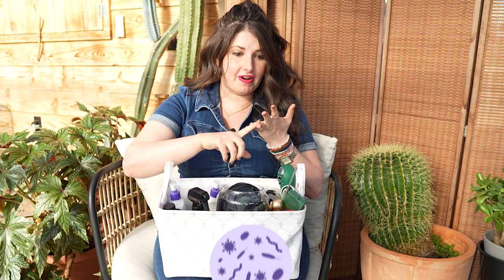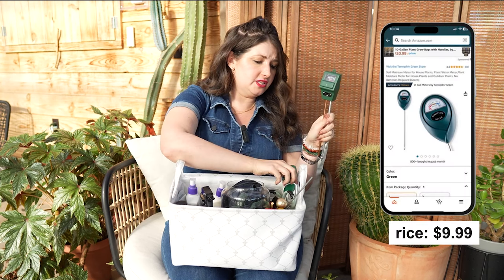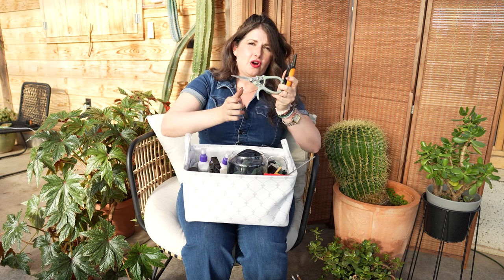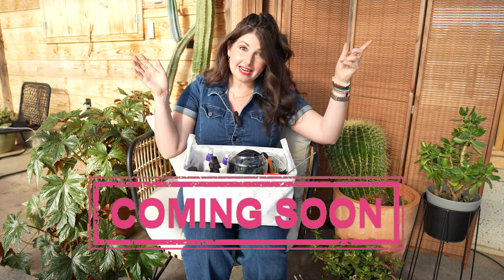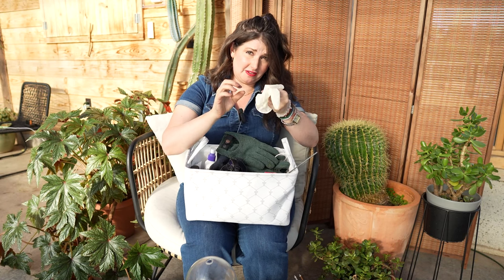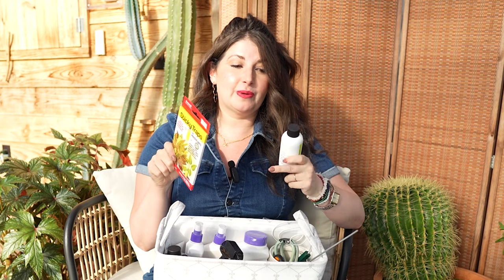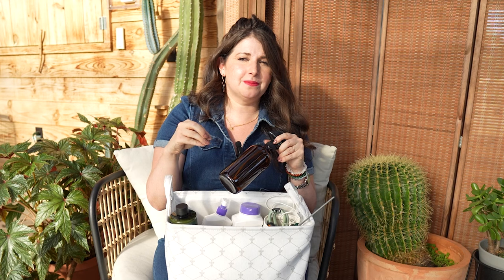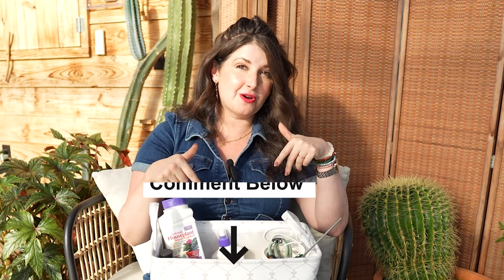I Made A DIY Houseplant First Aid Kit for Your Worst Case Plant Problems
Houseplant First Aid Kit = everything you need for happy, healthy houseplants.  Plant friends, over the years, through much trial and error (mostly error in the beginning!), I've assembled what I lovingly call my Houseplant First Aid Kit where I keep my tools and treatments for whenever one of my plant babies needs a little help.

In this video, learn how to set up your own houseplant first aid kit and the essential houseplant tools that I rely on to keep my plants healthy.

I'll be sharing some knowledge that I wish I had when I first started on this plant journey. Believe me, I've battled fungus gnats, scale infestations, and even a whitefly invasion! As someone who has gone from a plant killer to a happy plant lady over 7 years, I've learned firsthand how important it is to be ready when problems arise with your plants.

This is a judgment-free zone where I want you to know that plant troubles WILL happen, and it's okay! My goal for this video is to give you the confidence to take immediate action when needed… with the right tools.

01:59 Part 1: Tools
02:15 Moisture Meter
03:15 Brass Soil Probe/Tester
3:45 Plant-specific snippers
4:30 PAR Meter
5:48 Chopstick
6:27 Magnifying Loop
7:38 Humidity dome
8:21 Microfiber gloves
9:24 Microfiber towel
9:31 Sticky traps
10:05 Bacillus thuringiensis (Fungus Gnat Death Drops)
10:55 Part 2: Lotions and Potions
11:02 Insecticidal soaps
11:41 Horticultural oils
12:13 Neem oil
12:55 Systemics
14:04 Plant food

• Tennedriv Soil Moisture Meter
• GU GREENERY: UNLIMITED Monitor Brass Soil Probe
• Fiskars Garden Herb Snips
• SpotOn Quantum PAR and DLI Meter
• VIVOSUN 30X 60X Illuminated Jewelers Loupe Foldable Magnifier with LED Light
• RooTrimmer Plant Nursery Pots with Humidity Domes
• Bonide Captain Jack's Mite-X for Houseplants

Check out the full show notes and blog of 'DIY Houseplant First Aid Kit'